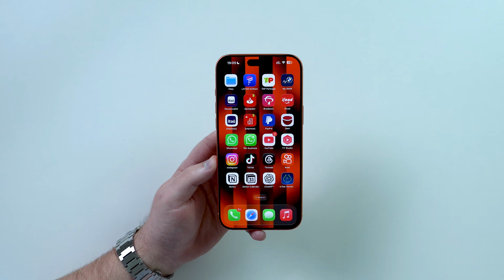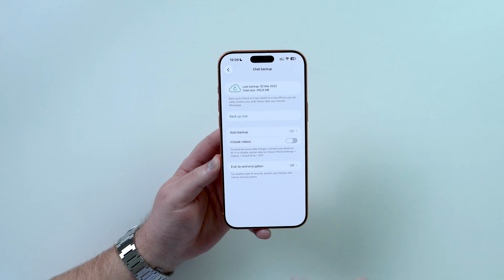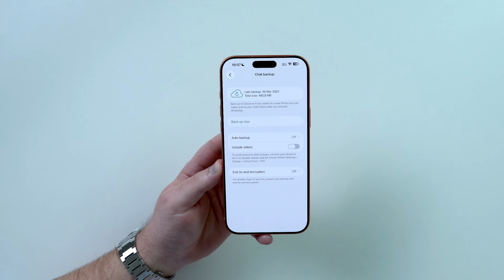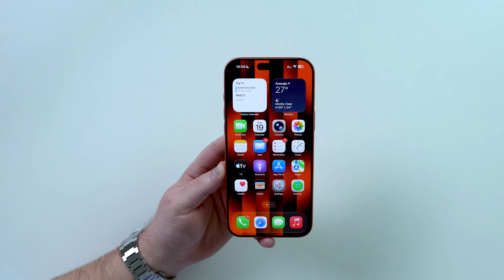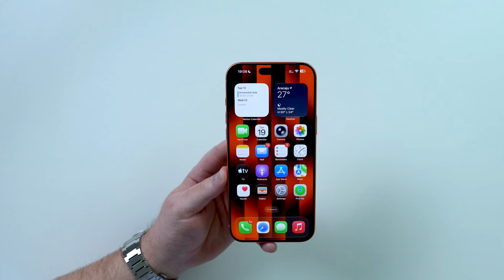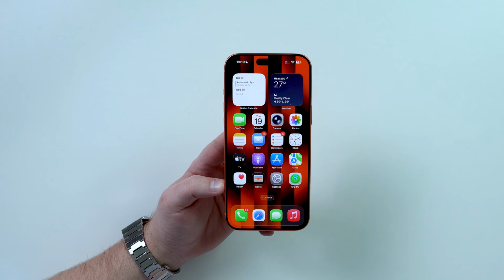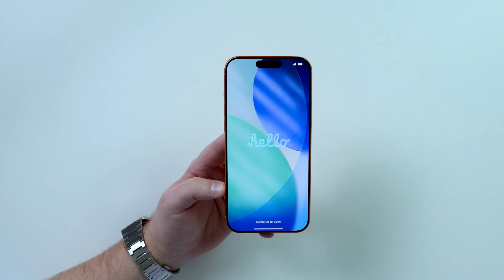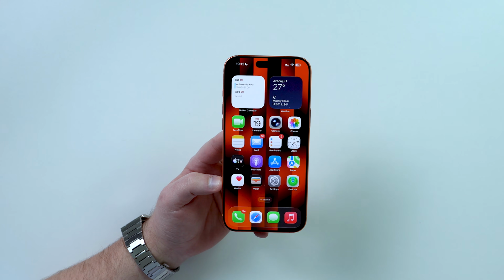(2026) iPhone WhatsApp Backup - All Issues Fixed!!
In this video, I'll show you the easiest way to back up WhatsApp on your iPhone using iCloud. It's simple, free, and only takes a few minutes.